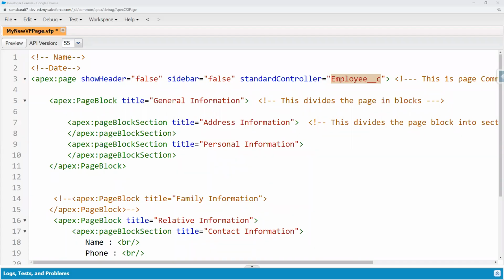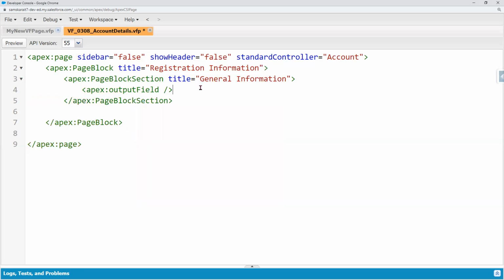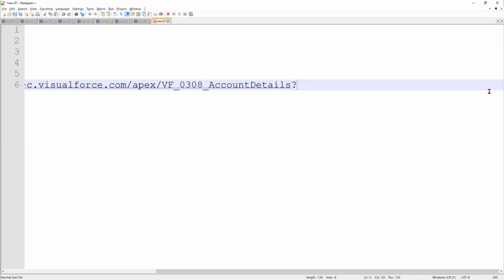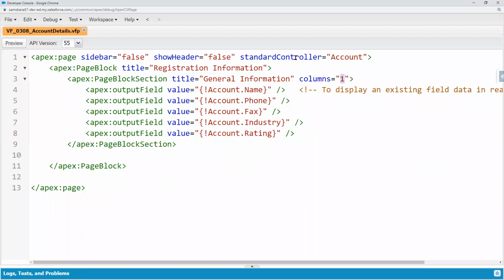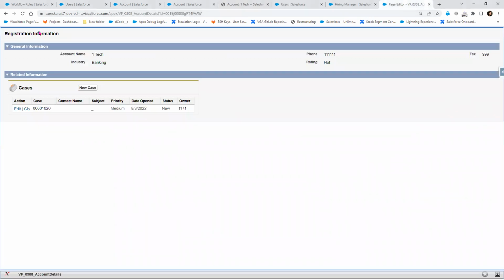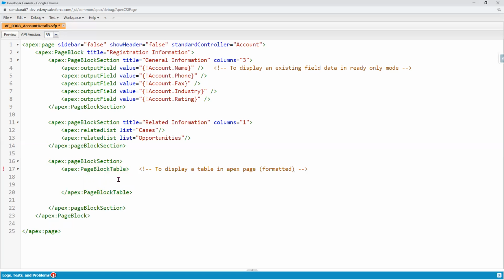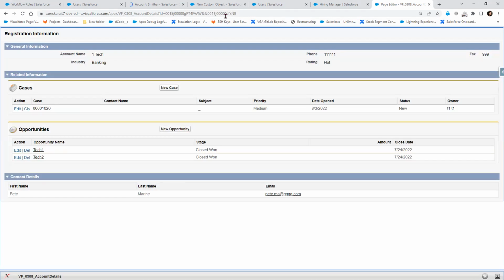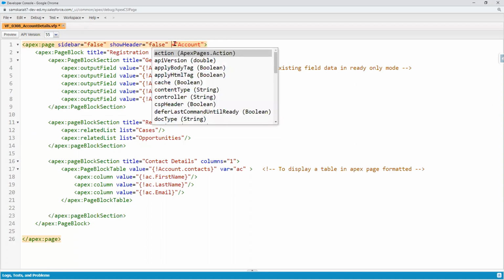Salesforce Development 03| Visualforce | OutputField | PageBlockTable | relatedList |Page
Topics Covered
Salesforce Development Training by Swapna @FASTSalesforce
*(SalesforceDevelopment Training Visualforce Page, PageBlock, PageBlockSection, PageBlockTable,OutputField, PageBlockTable, relatedList)*
Notes
.apex:outputField/. . To display an existing field data in ready only mode
.apex:PageBlockTable. . To display a table in apex page formatted
.apex:column. . display the details in Coloumn

Write a visualforce page to display the following details:

 Account Details
 Related information

.apex:page sidebar="false" showHeader="false" standardController="Account".
    .apex:PageBlock title="Registration Information".
        .apex:PageBlockSection title="General Information" columns="3".
         .apex:outputField value="{!Account.Name}" /.   .!-- To display an existing field data in ready only mode --.
         .apex:outputField value="{!Account.Phone}" /.
            .apex:outputField value="{!Account.Fax}" /.
            .apex:outputField value="{!Account.Industry}" /.
            .apex:outputField value="{!Account.Rating}" /.
        ./apex:PageBlockSection.

        .apex:pageBlockSection title="Related Information" columns="1".
            .apex:relatedList list="Cases"/.
            .apex:relatedList list="Opportunities"/.
        ./apex:pageBlockSection.

            .apex:PageBlockTable value="{!Account.contacts}" var="ac" .   .!-- To display a table in apex page formatted --.
             .apex:column value="{!ac.FirstName}"/.
             .apex:column value="{!ac.LastName}"/.
                .apex:column value="{!ac.Email}"/.
            ./apex:PageBlockTable.

        ./apex:pageBlockSection.
    ./apex:PageBlock.

./apex:page.
Assignments
Assignment 01
Account Details - Account Name, Phone, Fax, Industry, Rating
Related Lists - Cases, Opportunities
Assignment 02
Implement a visualforce page , to show lead data (Company , Title, Mobile, Fax)
Assignment 03
Implement a visualforce page, to show all related Opportunities for Account in table format
Assignment 04
Implement a visualforce page, to show all the related list in Opportunity object
Assignment 05
Implement a visualforce page, to display all the account records in table format.
Interview Questions :
01.What is Page?
02.What is PageBlock?
03.What is PageBlockSection?
04.What is PageBlockTable?
05.What is .apex:OutputField.? and when do we use it ?
06.What is .apex:relatedList.? and when do we use it ?
07.What is .apex:PageBlockTable.? and when do we use it ?